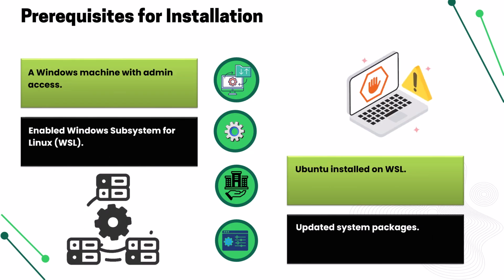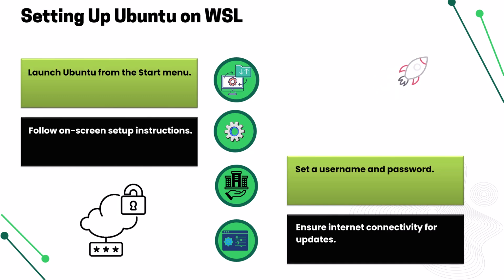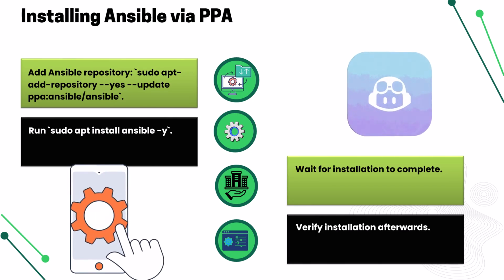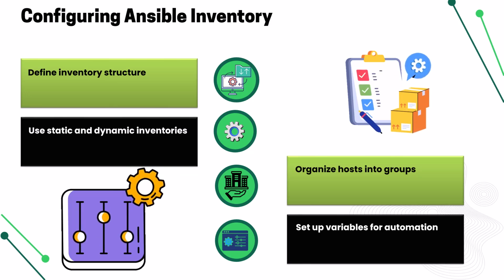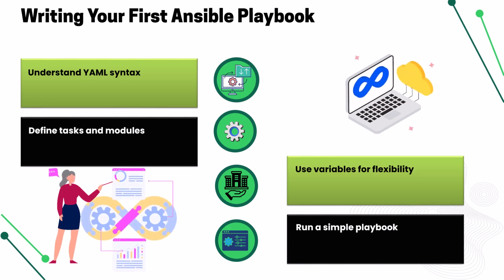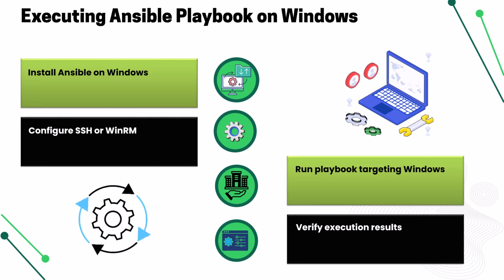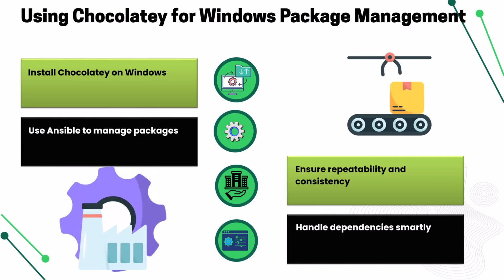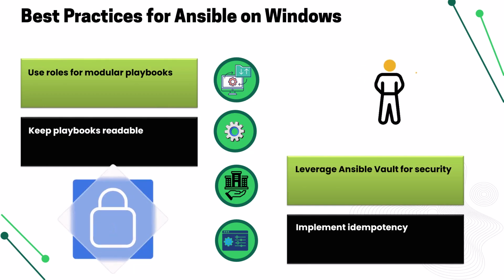How to Install Ansible Playbook in Windows 🖥️ | Ansible Training for Windows 🚀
🔥 Welcome to this detailed tutorial on installing Ansible Playbook on Windows! If you've ever wondered how to automate Windows tasks efficiently, you're in the right place. Let's dive right in! ⚡

1️⃣ Introduction to Ansible 🛠️ - What is Ansible and why is it the go-to automation tool?

2️⃣ Why Use Ansible on Windows? 💻 - The incredible benefits of using Ansible for automation on Windows.

3️⃣ Prerequisites for Installation ✅ - What you need before jumping into the setup.

4️⃣ Installing Windows Subsystem for Linux (WSL) 🐧 - Essential step to enable Ansible on Windows.

5️⃣ Setting Up Ubuntu on WSL 🚀 - The process of configuring Ubuntu to run Ansible smoothly.

6️⃣ Updating System Packages 🛠️ - Keeping everything up-to-date for a hassle-free experience.

7️⃣ Installing Ansible via PPA 📦 - A step-by-step guide on how to get Ansible up and running.

8️⃣ Verifying Ansible Installation 🔍 - Ensuring Ansible is properly installed and ready to go.

9️⃣ Configuring Ansible Inventory 📜 - Setting up an inventory file for managing hosts.

🔟 Writing Your First Ansible Playbook ✍️ - A hands-on approach to automating tasks with playbooks.

1️⃣1️⃣ Executing Ansible Playbook on Windows 🚀 - Running your first Ansible automation on Windows.

1️⃣2️⃣ Using Chocolatey for Windows Package Management 🍫 - Simplifying software installations.

1️⃣3️⃣ Troubleshooting Common Issues ⚠️ - Fixing frequent mistakes and errors.

1️⃣4️⃣ Best Practices for Ansible on Windows 💡 - Tips to ensure efficient automation.

1️⃣5️⃣ Conclusion and Next Steps 🎯 - Where to go from here.

🚀🚀 Want to master IT automation and take your skills to the next level? Check out upptalk.com , the leading online learning platform! upptalk.com  offers incredible Ansible training courses that will help you go from beginner to expert. Start learning today! 🎓🔥